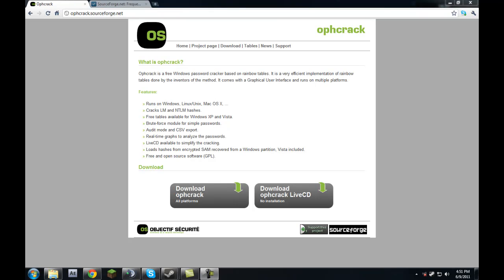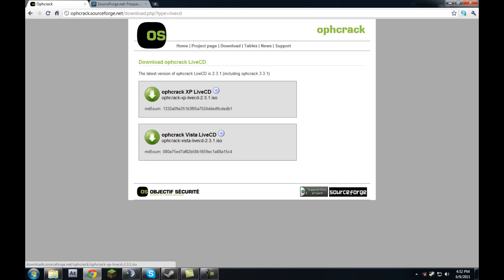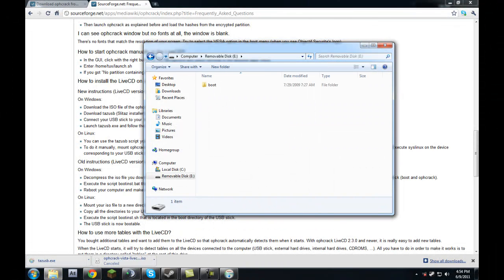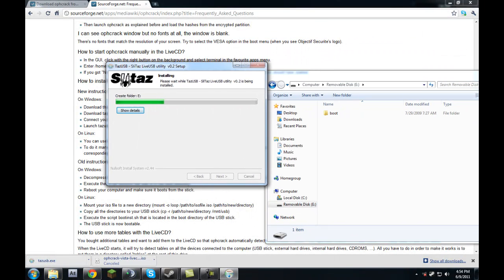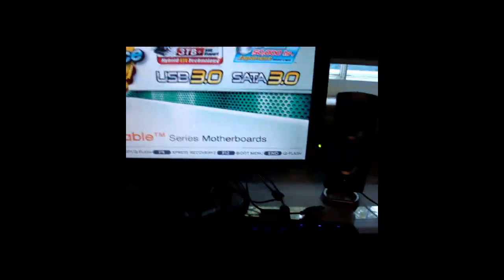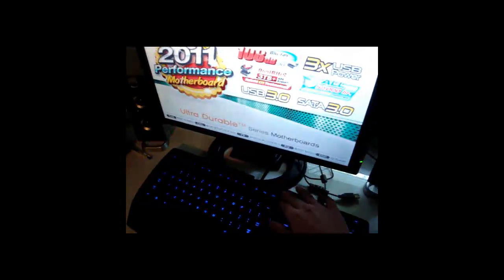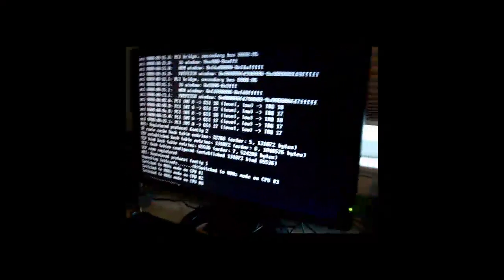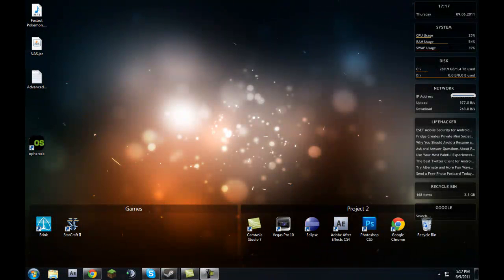How to crack or recover any windows password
Your welcome ;D